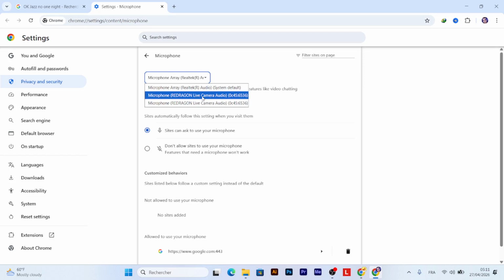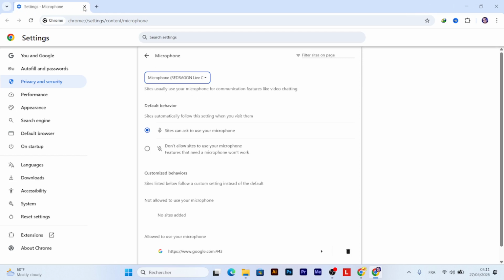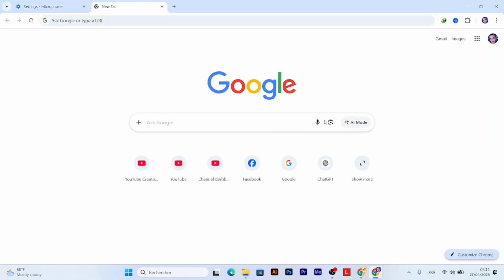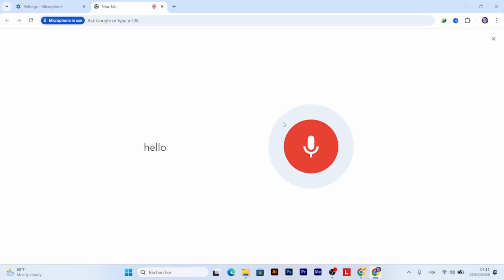How to Enable/Fix Microphone in Google Chrome